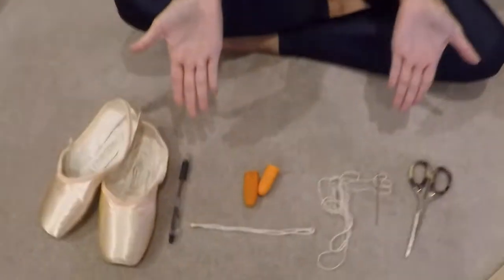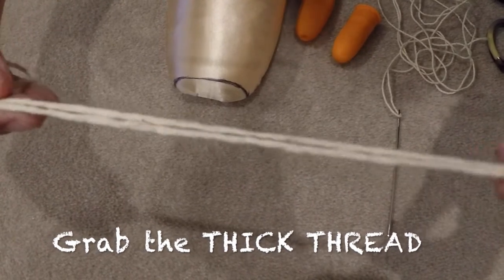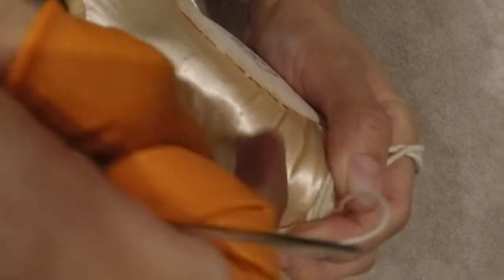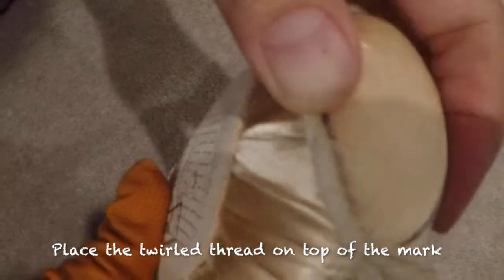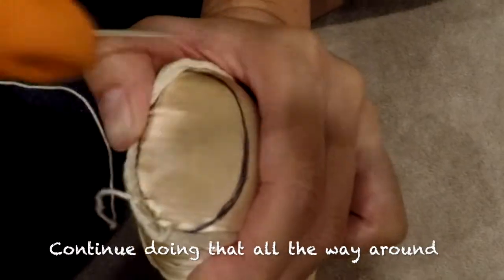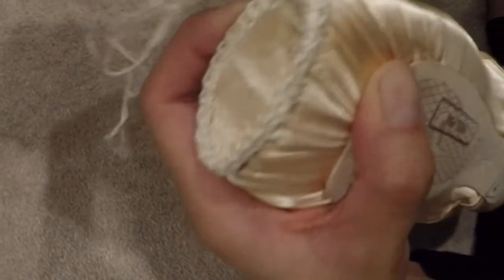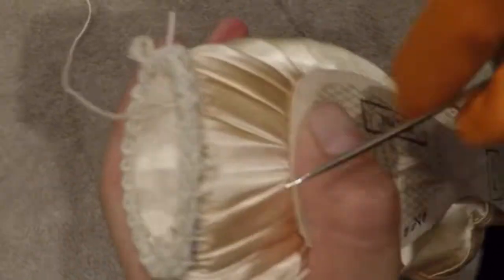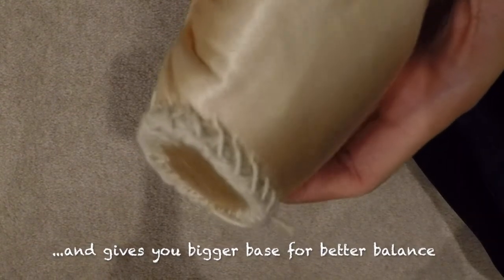One Way Of Darning Your Pointe Shoes (Watch in HD)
This video won't be possible without the help of my partner in crime... Chihinion!
Oh BTW!
What I actually wanted to say in the video, before I started laughing was.
'Maybe in the future... you can come up with your own way of darning pointes... when that happens please do share it with us too'. :)

There you go! I hope this can help your darning experience be a little bit easier. All the best. :)